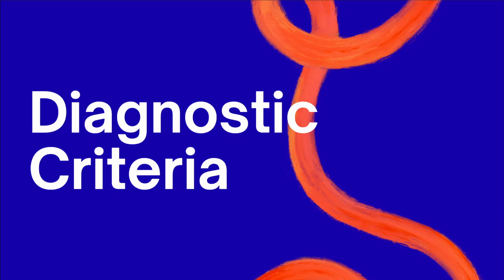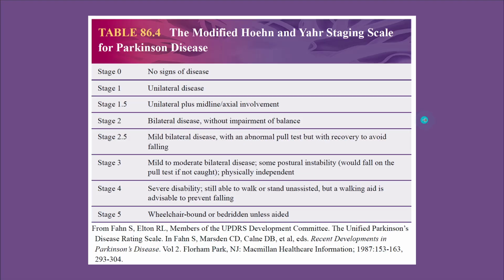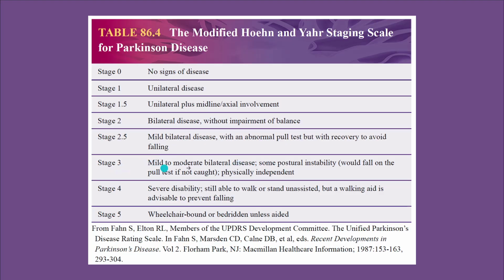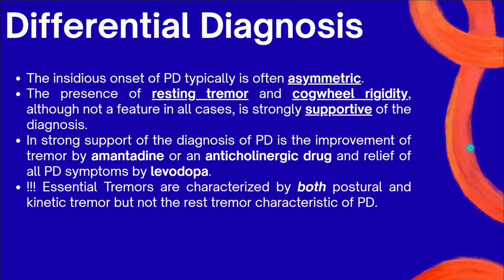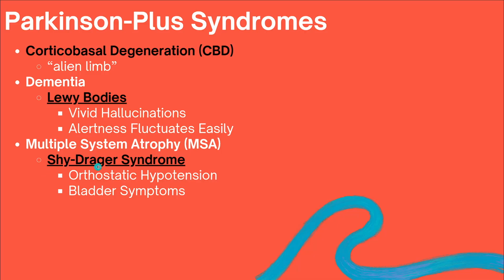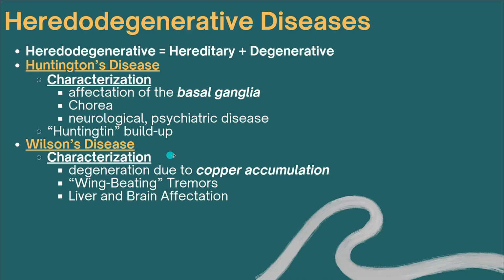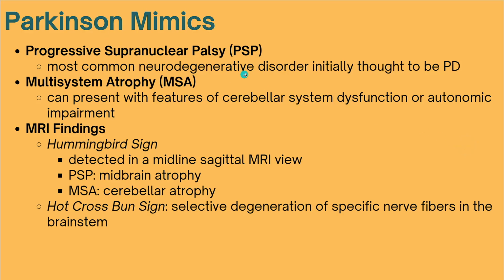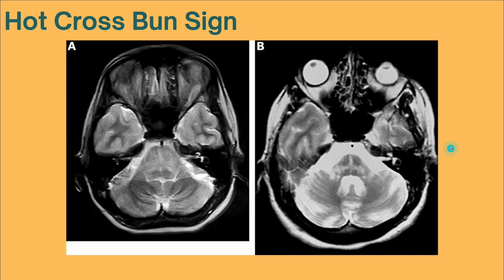Diagnostic Criteria of Parkinson's Disease (4 of 6)